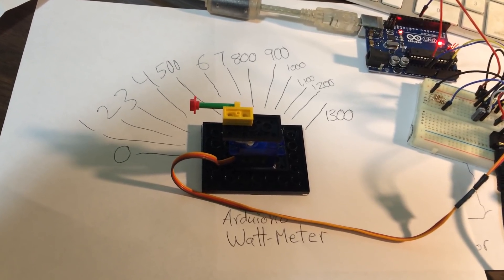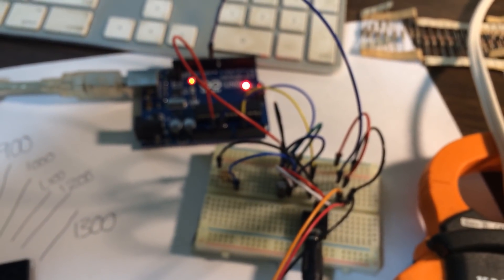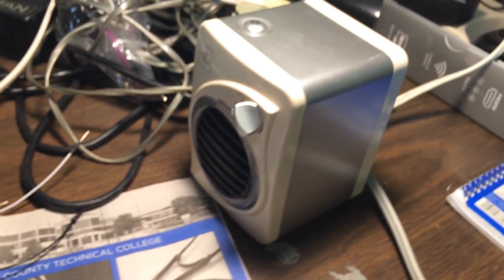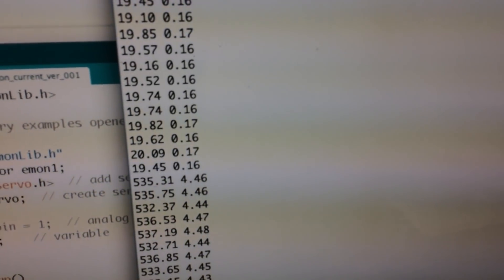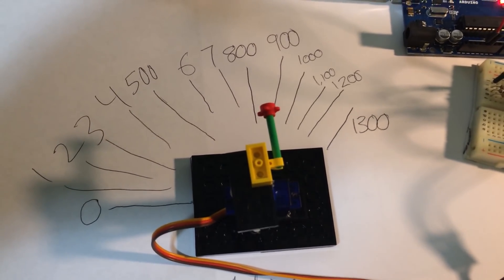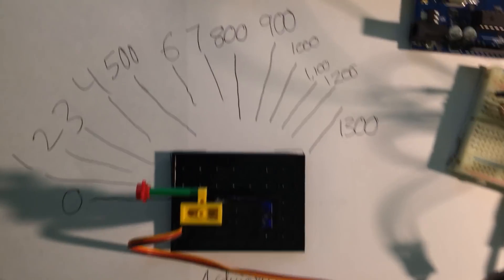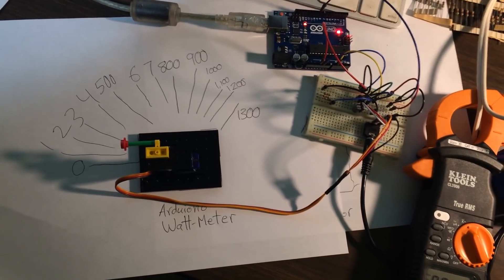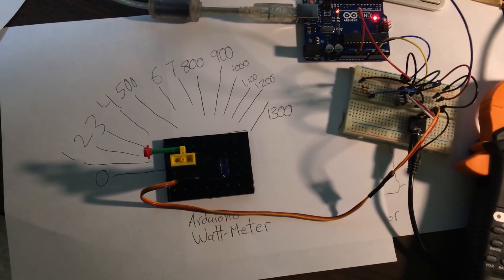Arduino Analog Watt-Meter Experimenting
I'm playing around with using an Arduino with a current sensor to be able to figure out how many watts are running through a power cord and then controlling a servo with a pointer on it as an analog display.
The current-sensing circuit is based on the "OpenEnergyMonitor" project.
I thought it would be neat to measure how much power my solar panels are making and then display that information on an analog display. Maybe I would make it look like a speedometer out of laser-cut wood or acrylic. Just throwing ideas around!